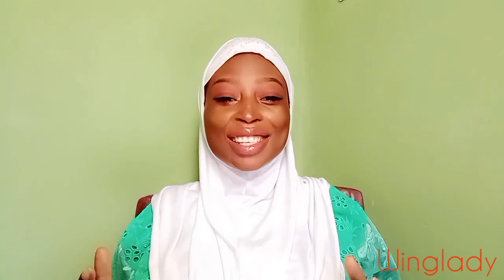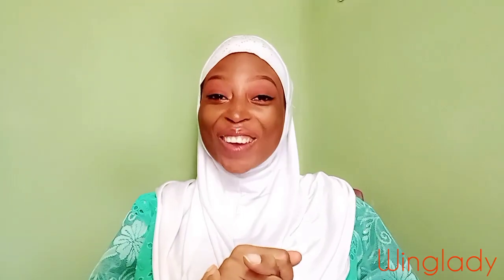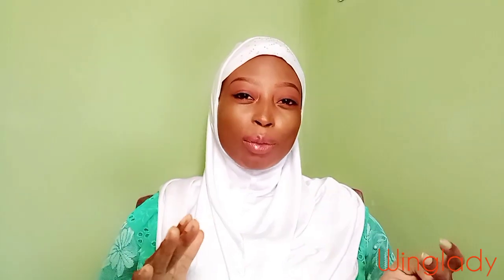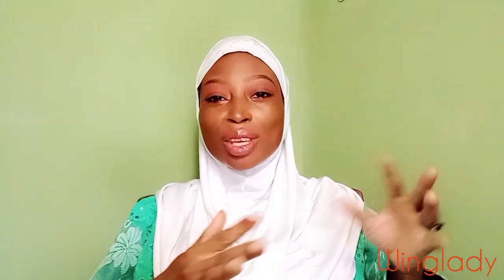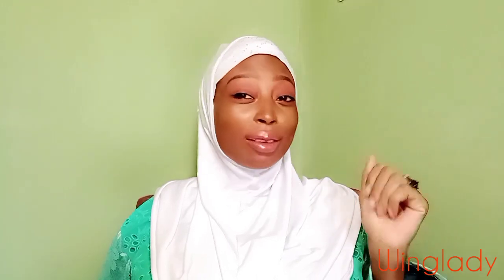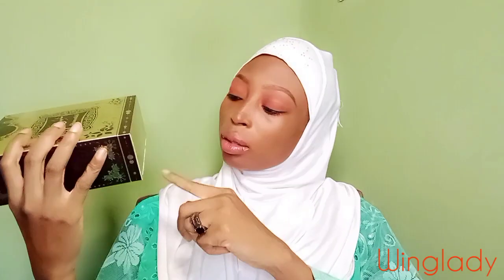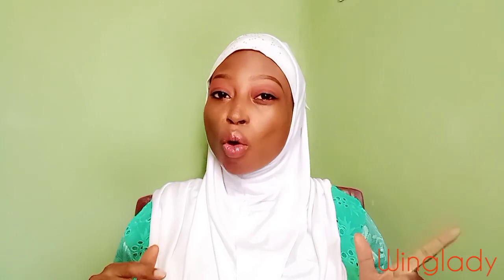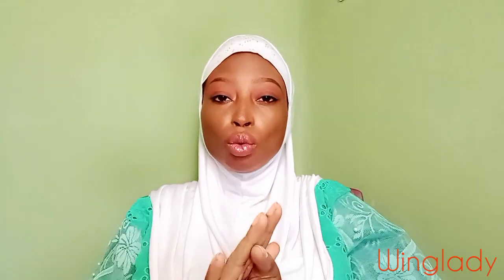Shamokhi Perfume Review || Fragrance World Oudy Perfume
Hey guys, how are you doing? In this video I review Shamokhi which is an oudy perfume by Fragrance World. Love ya 😍

Shamokhi Perfume

Soft perfume review

Choco musk perfume review

Most complimented Baby girl perfumes

Super Longlasting Beast Mode Perfumes You Need